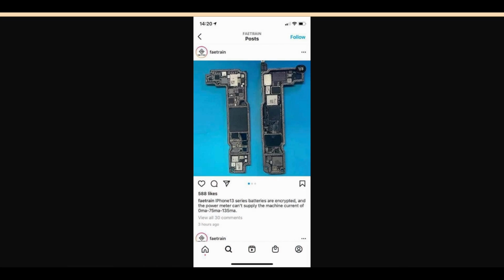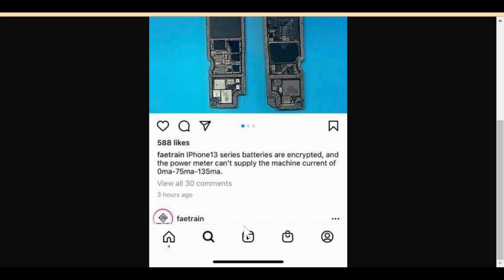Need help confirming iPhone 13 repairability rumor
👉 TOOLS USED:
✓ Soldering Irons:

› Bitcoin: 1EaEv8DBeFfg6fE6BimEmvEFbYLkhpcvhj
› Bitcoin Cash: qzwtptwa8h0wjjawr5fsm0ku8kf40amgqgm6lx4jxh
› Dash: XwQpZuvMvU44JT7C7Uh6xHvkSadzJw9fMN
› Dogecoin: DKetsoCvwa2hF29ssgUA4Wz4hxT4kj3KLU
› Ethereum: 0x6f6870feb48f08388ee345cf0261e2f03d2fa310
› Ethereum classic: 0x671bfd61ba87edf6365c97cea33d66ba73645510
› Litecoin: LWnbTTAjojZQt68ihFJFgQq3cYHUsTcyd7
› Verge: DFumZ5sMhi3JktLQpsTVtV9xUt3zKDrcZV
› Zcash: t1Ko3FkphQYoQroQc8k2DVk4WKMAbmNR8PH
› Zcoin: a8QdvArHmdRYe1MjiqtP6jDNe6Z4JgnRKZ